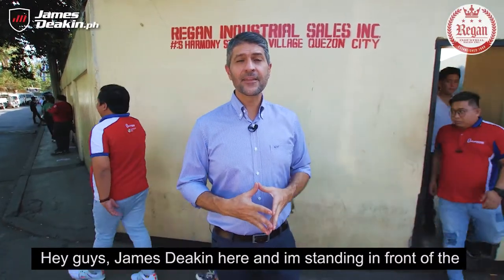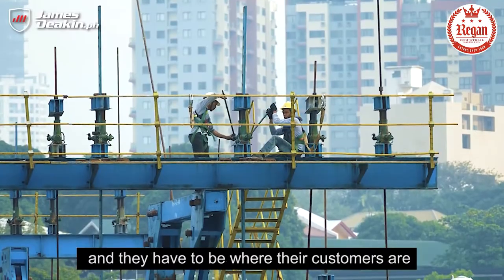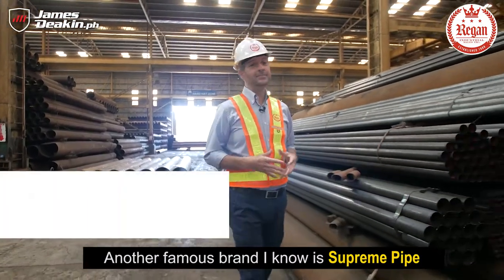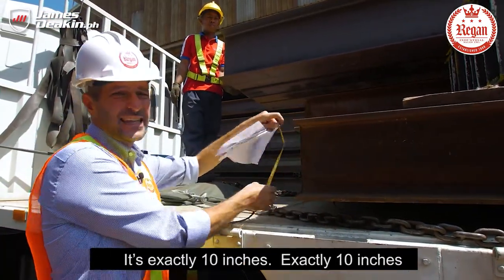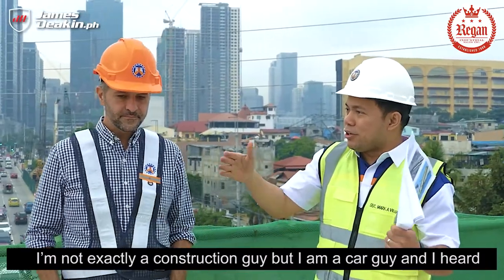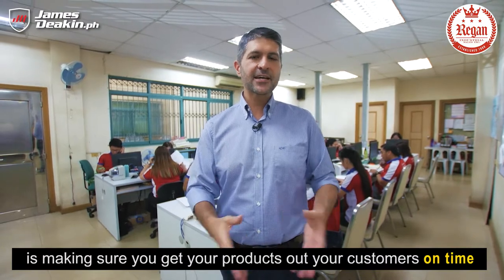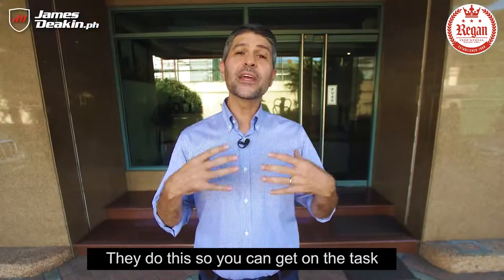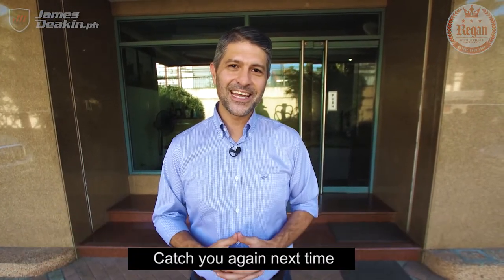Basta Bakal Regan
In aid of the country’s efforts in nation-building amid the pandemic, we at Regan aims to provide convenience to our customers.
It is our earnest hope that we can support our customers in ensuring that the infrastructure projects they are engaged in will continue to prosper and not incur costly delays in the process.
It brings us great pride and joy to partner with automotive expert and journalist extraordinaire,  MR. JAMES DEAKIN. Sharing our passion to become the best in what we do for our customers.

/reganindustrialph
/supremesteelpipe